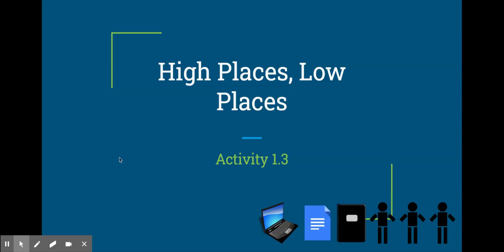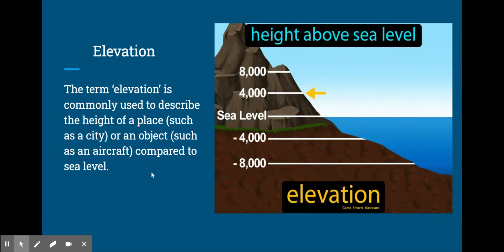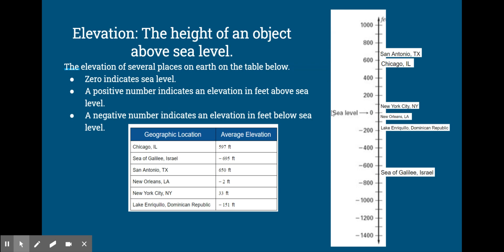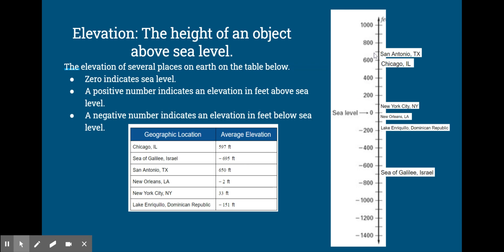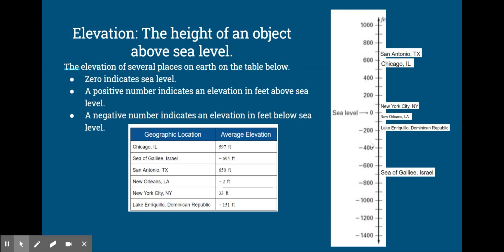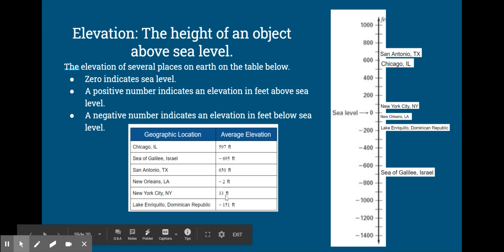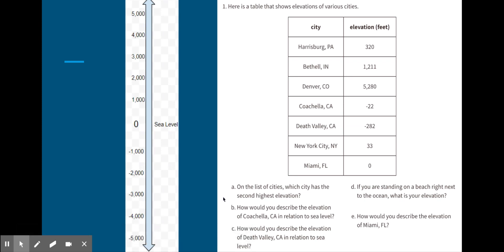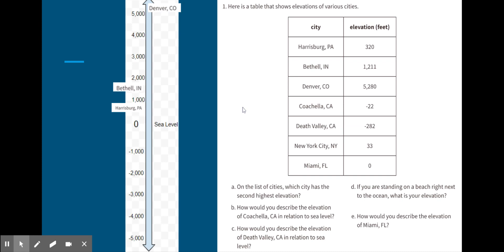Illustrative Math 6 Unit 7 1.3 High Places, Low Places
The purpose of this task is to present a second, natural context for negative numbers and to start comparing positive and negative numbers in preparation for ordering them. Monitor for students who make connections between elevation and temperature or come up with strategies for deciding which points are lower or higher than other points. Students may use the structure of a vertical number line in order to compare the relative location of each elevation (MP7).